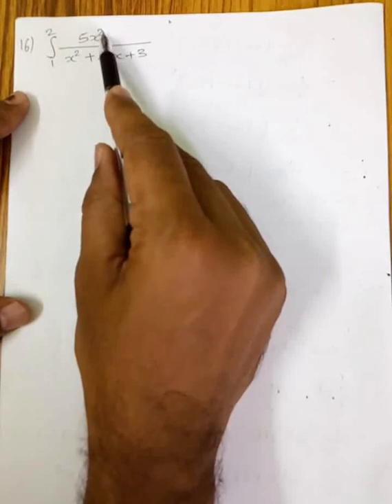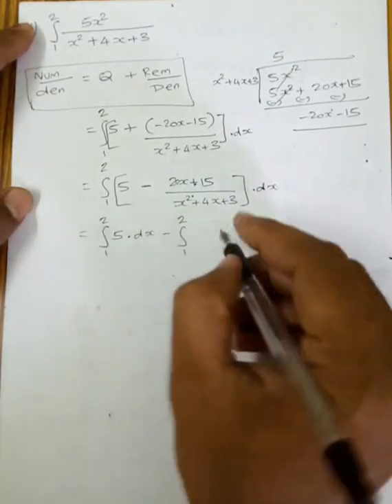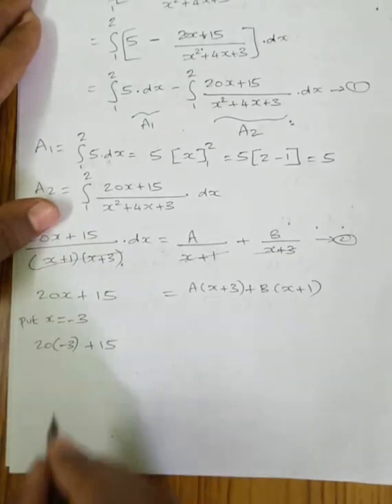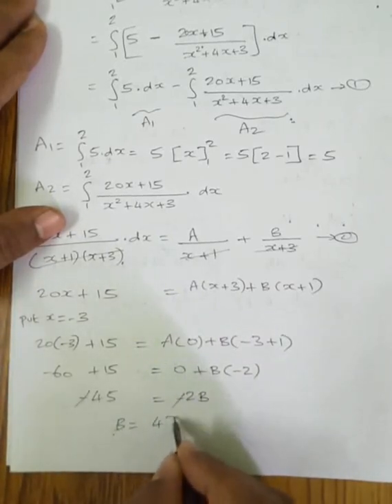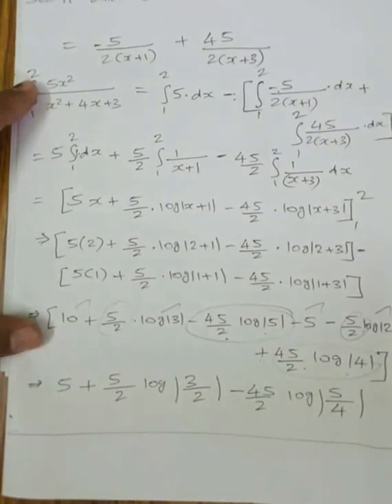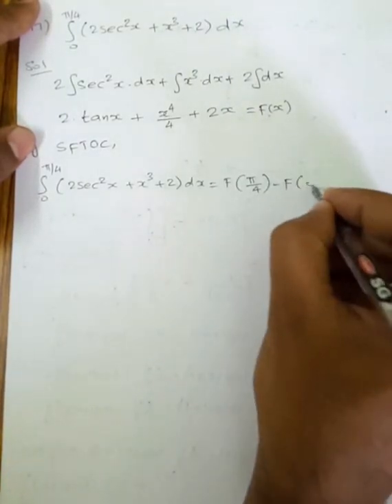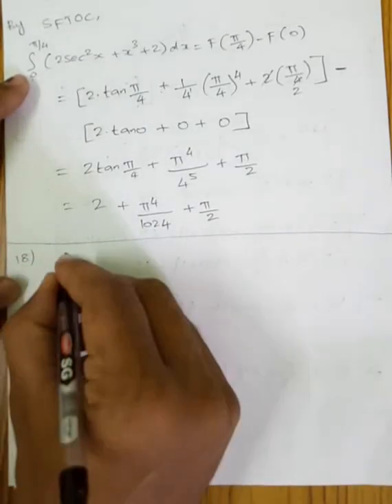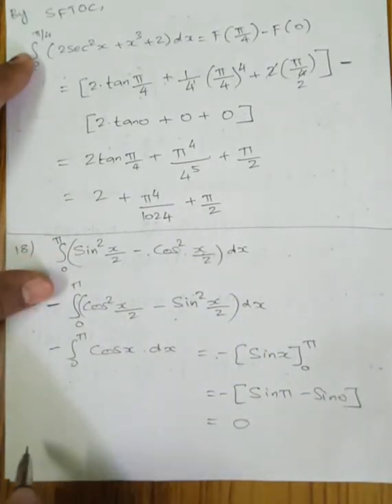CBSE class12 maths in Tamil| Chapter-7| Exe-7.9 (Q.no-16to 18 )|INTEGRALS|@CBSE MATHS MANI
FOR 9TH , 10th  , 11th and 12th ONLINE CLASSES GOING ON FOR ALL SUBJECTS :